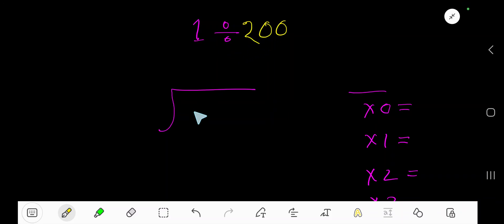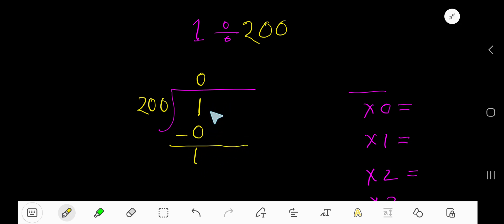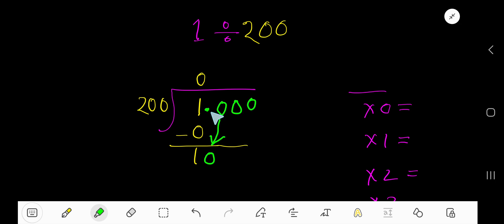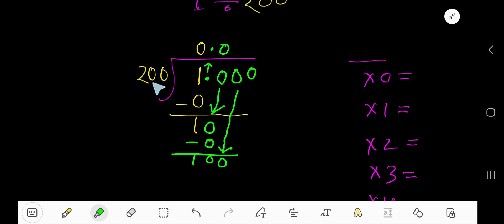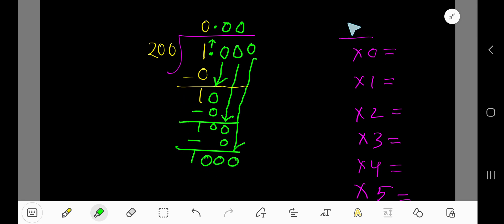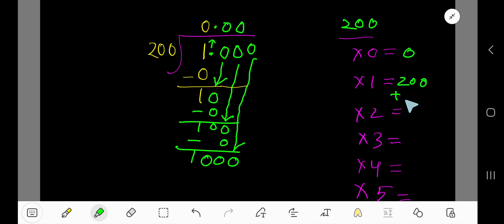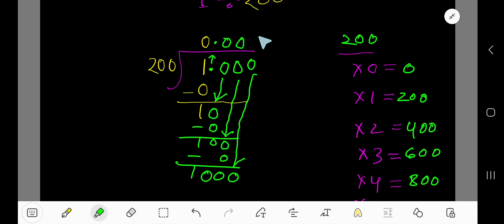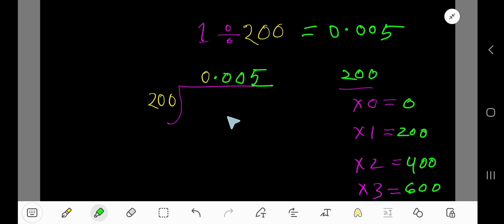1 Divided by 200 ||How to Solve 1 Divided by 200 without Calculator||Long Division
1 Divided by 200 ||How to Solve 1 Divided by 200 without Calculator||Long Division